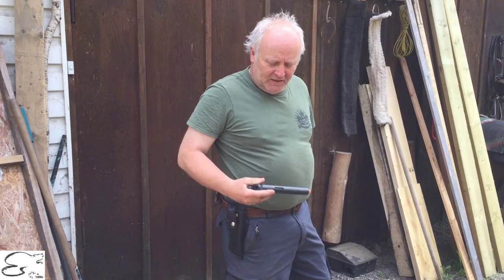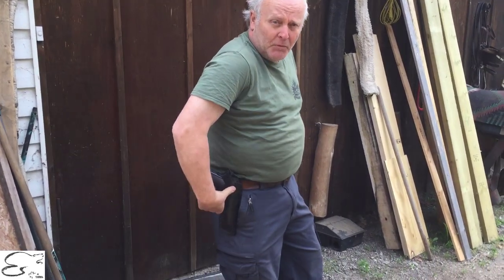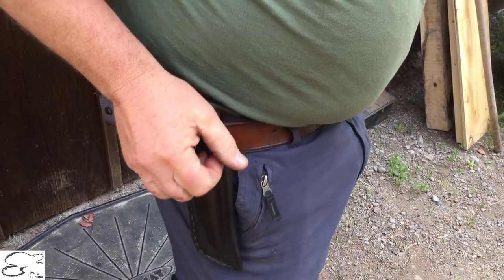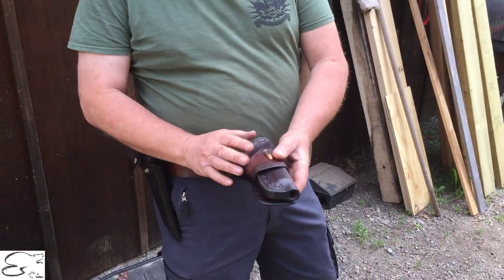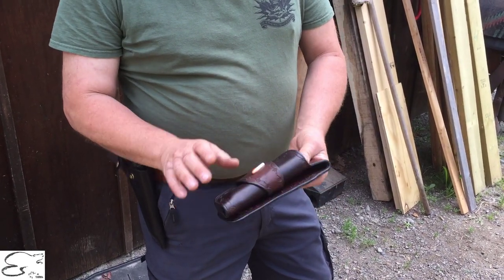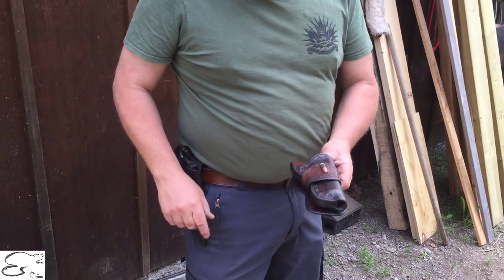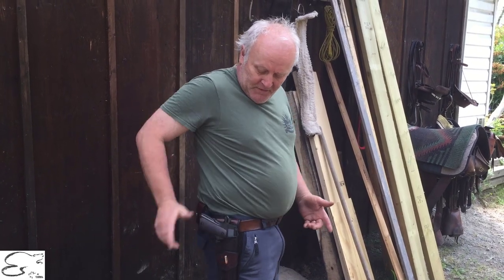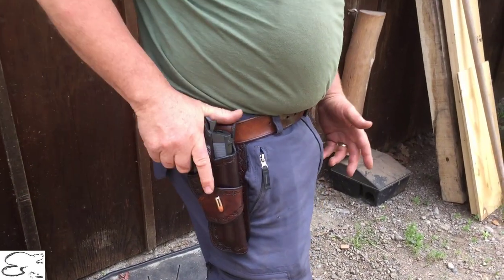Colt 1911 Soft Air Gun Leather Holsters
Mark shows two different styles of holsters for this air gun, a standard version, unlined and a high-end version, lined and form fitted, check it out.